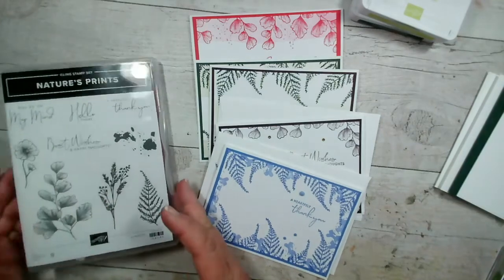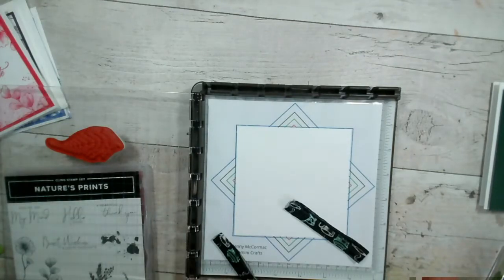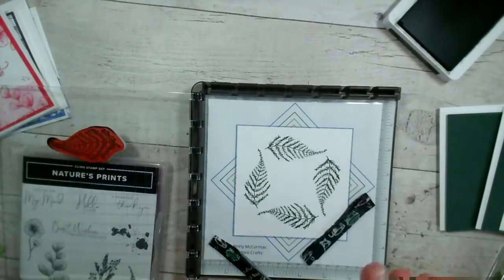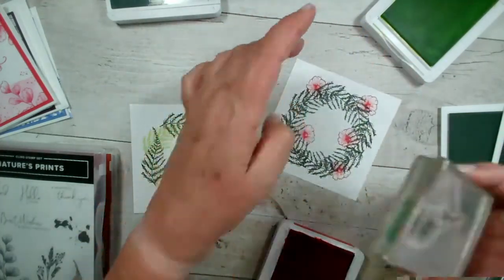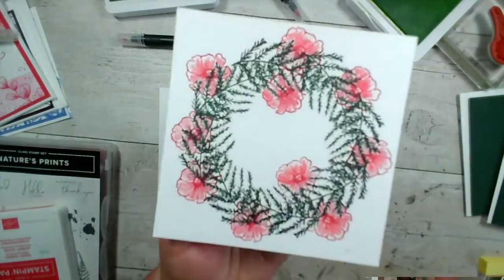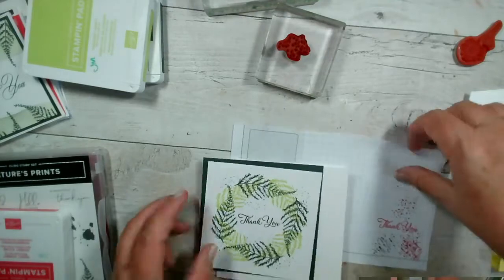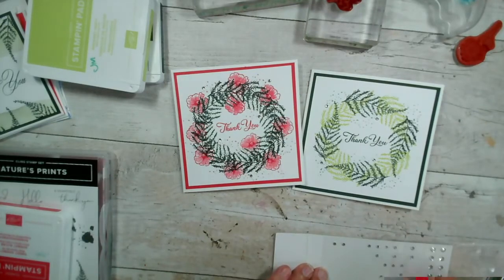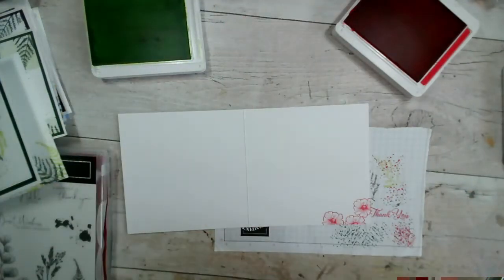How to create a Wreath or Circular Stamped card using our stampsetoftheweek Nature's Prints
I thought that the fern from Stampin' Up!  Nature's Prints stamp set was perfect for a wreath card design, so I had to try it out.
I used our Stamparatus (R) stamp positioning tool for this, and the template I created.
You can purchase the Stamparatus from me (UK). I have a video playlist for lots of Stamparatus techniques, do pop by and have a look.

This would make a great Christmas card (sorry, it's only June!)
Colours used: Parakeet Party, Evening Evergreen and Sweet Sorbet.